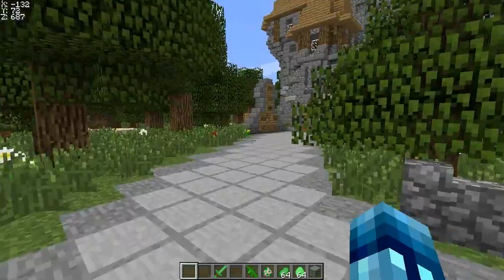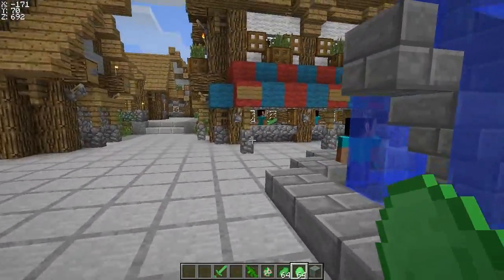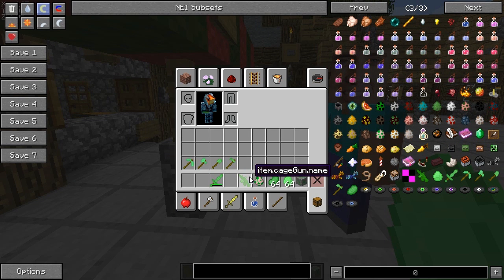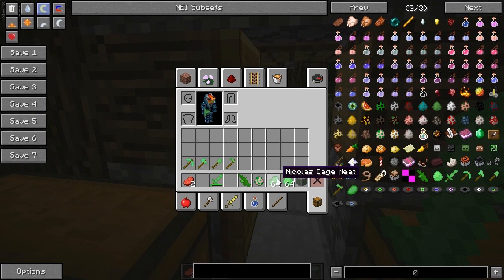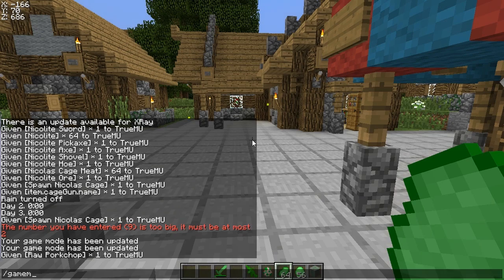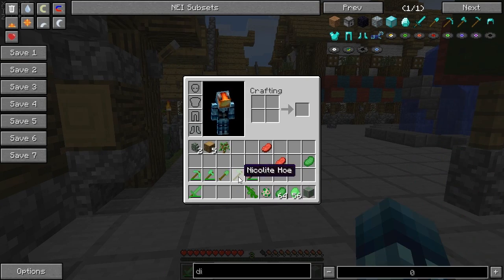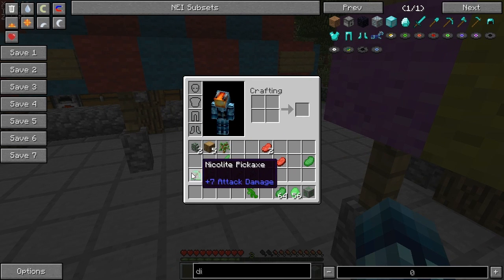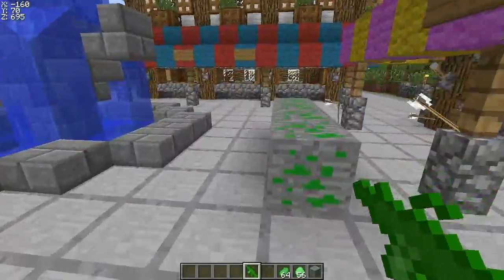Minecraft: Nicolas Cage Mod (what a meme)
NICOLAS CAGE Mod!? LOL WHAT HAS THIS WORLD COME TO?! Fight with Nicolas Cage or kill him to craft armor, tools, meat, or even a GUN!

Links!Links!Links!

Follow Me [↑]

How to mods in Minecraft , How to Nicolas Cage in Minecraft , How to mine Nicolas in Minecraft •